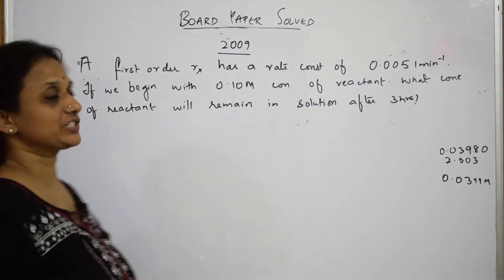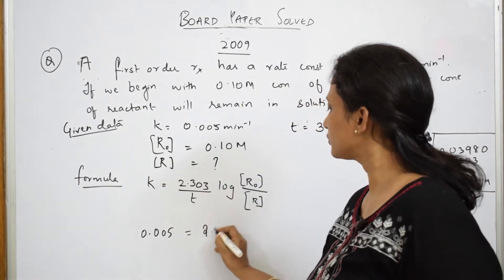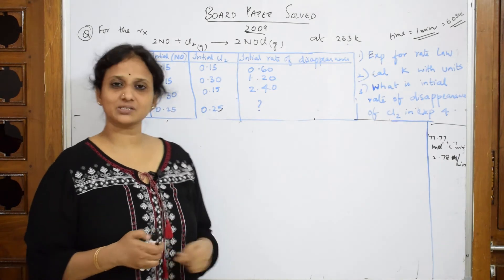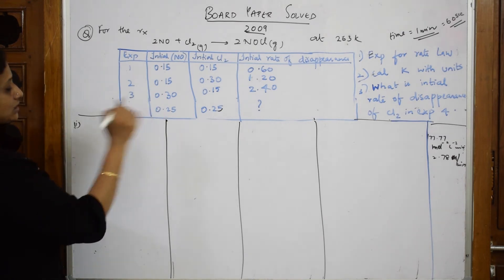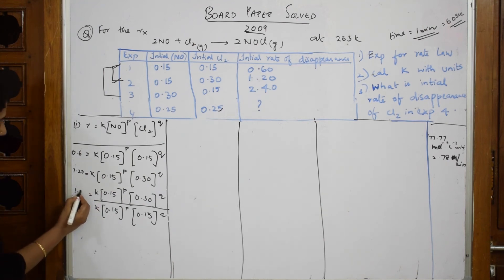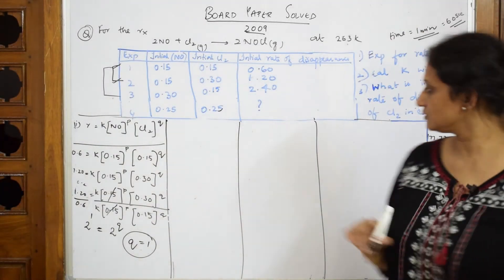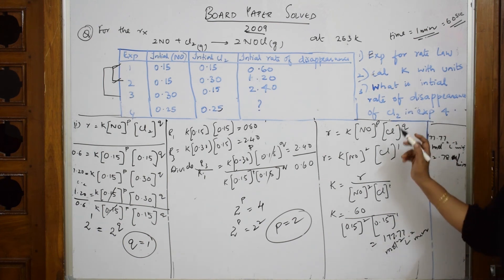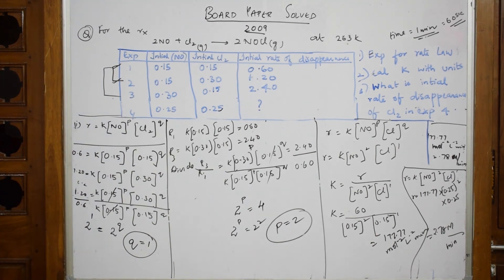Board paper -2009|11|Unit 4| chemical kinetics|class 12 chemistry CBSE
BIOMOLECULES

 CHEMICAL BONDING